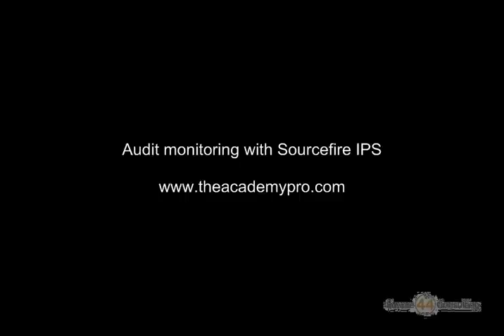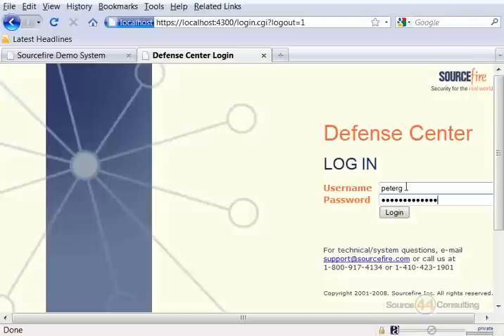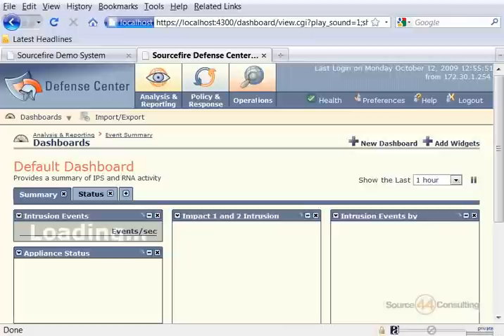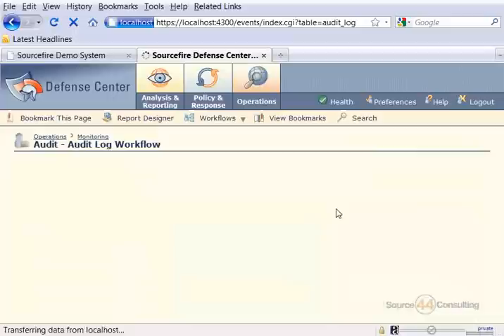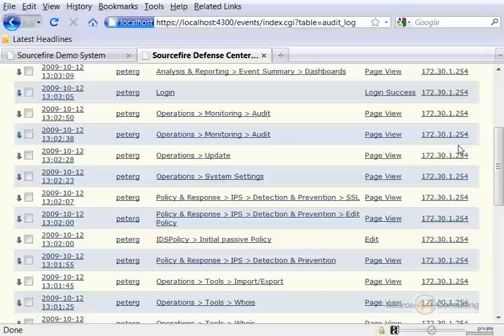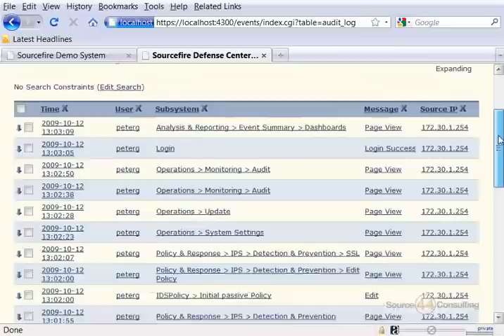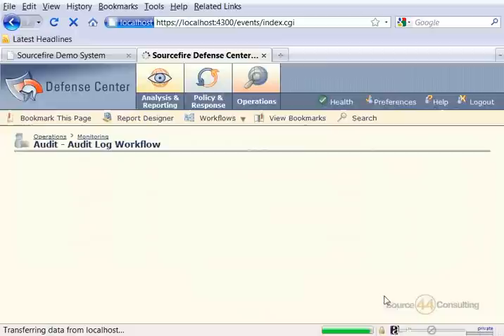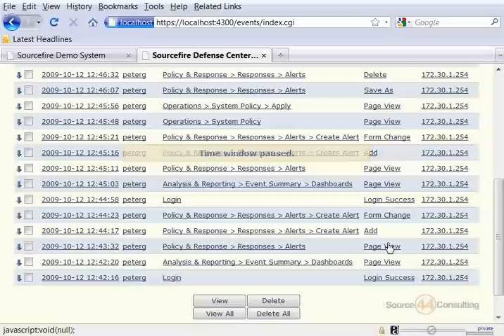Audit Monitoring with Sourcefire IPS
A brief review of how to monitor audit logs with the Sourcefire IPS system. Video provided by TheAcademyPro.